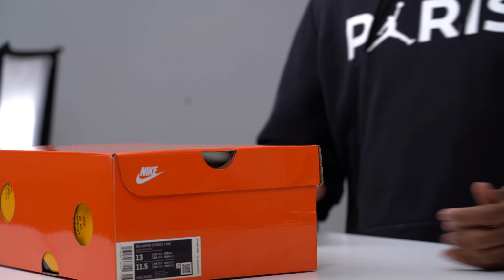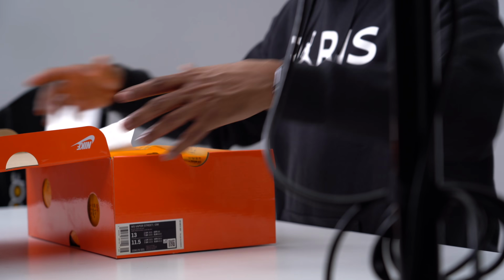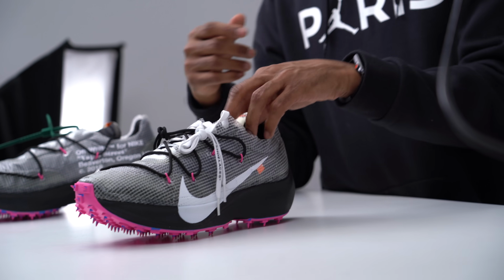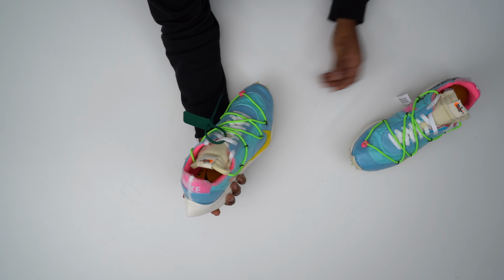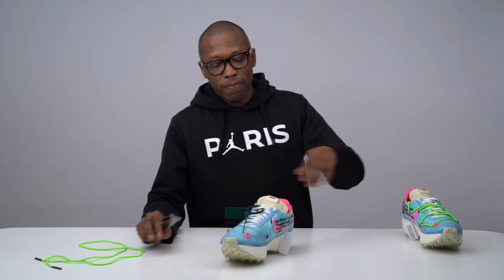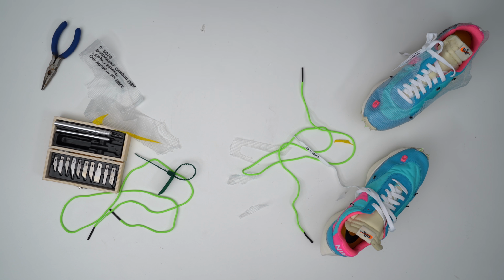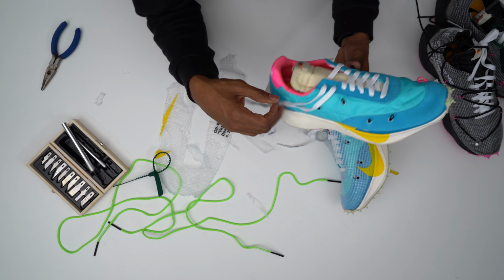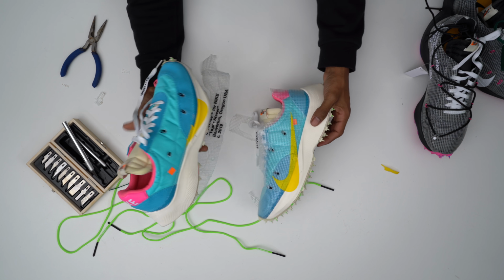I CUT UP MY NIKE Off-White SNEAKERS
Virgil always recommend we make sneakers our own. I wonder if he means that when I tried to make his off-white sneakers my own. I guess we'll find out. Or..is the HYPE for Off-White Dead???

MY GEAR:
Main CAMERA;
2nd CAMERA;
3rd Camera;